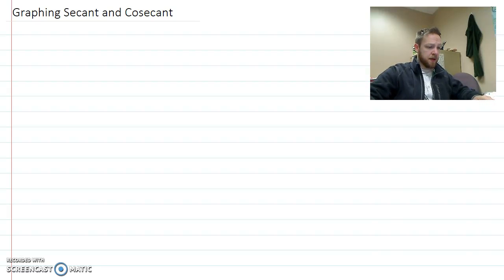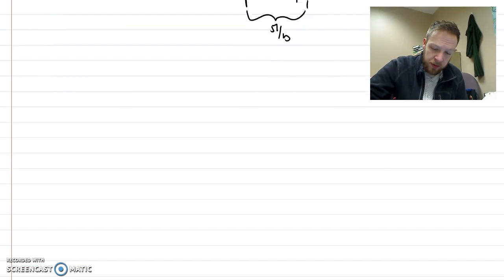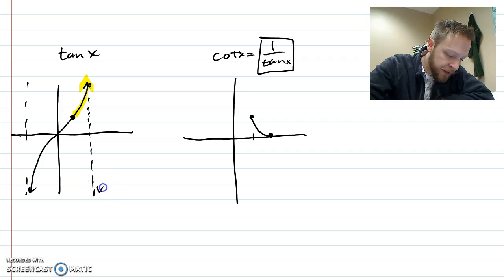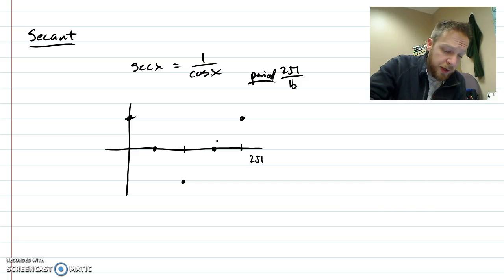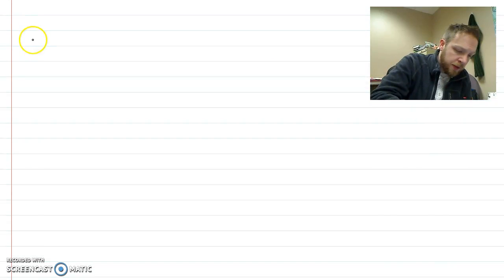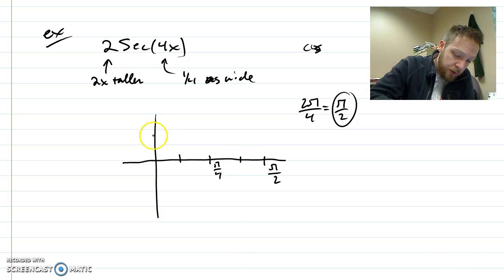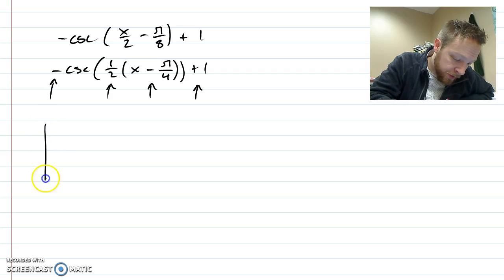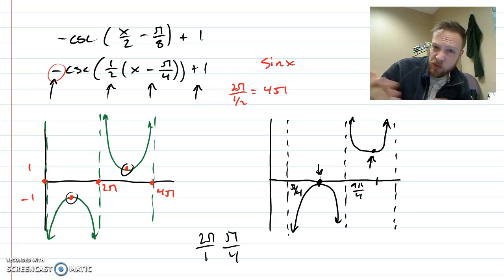Graphing Secant and Cosecant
Graphing secant and cosecant using sin and cosine graphs and the idea of a reciprocal